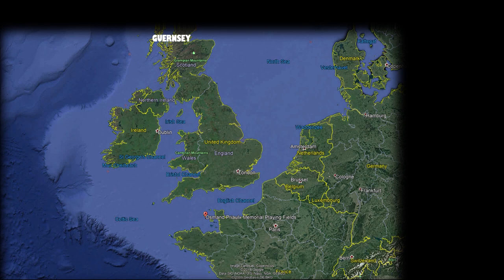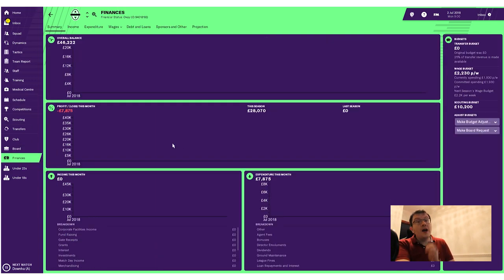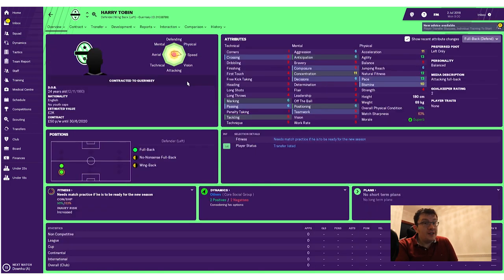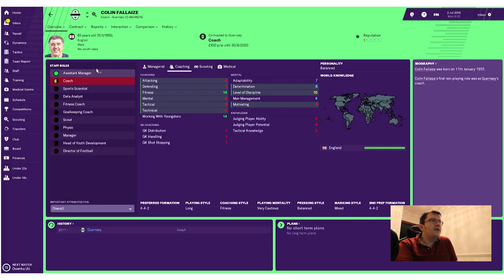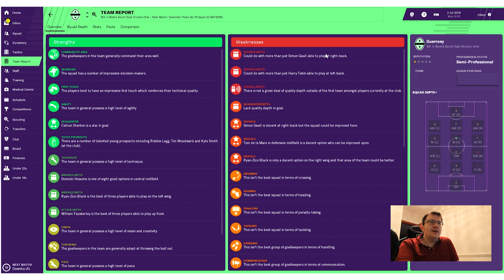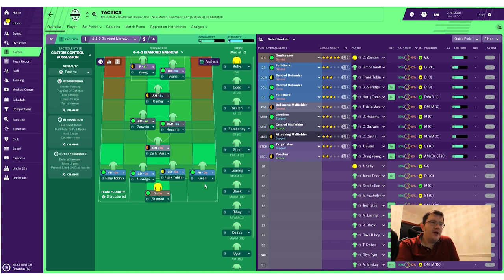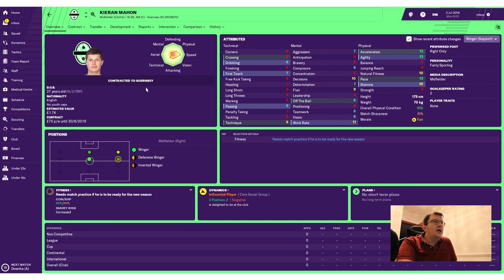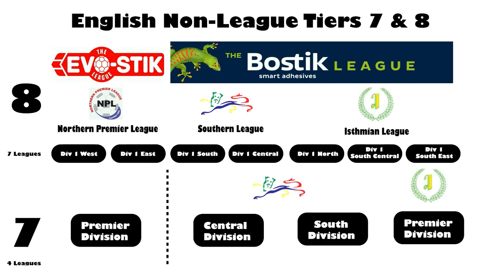FM19 - Guernsey FC Ep 0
A new series where I will attempt to take the might Green Lions of Guernsey to domestic and international glory in Football Manager 2019

Many thanks to DrBenjyFM, SecondYellowCard, Lollujo and Loki Doki for their amazing content that made me start this series in the first place,  to TheFMEditor for the Tier 10 database I'm using and to FMScout for the many different views and filters I will be using

Creative Commons usage  -

Outro - Alex Berosa - New York City